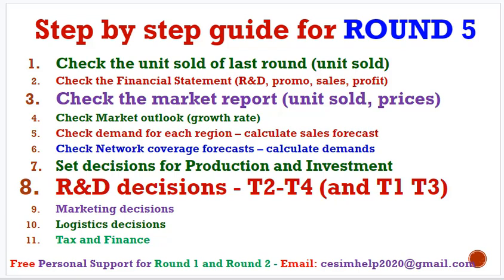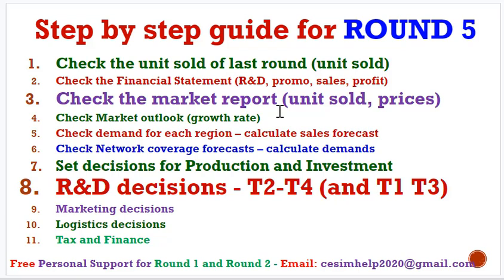Cesim guide Cesim Tips - Step by Step guide for Cesim Round 5 guide - cesim 2026 guide